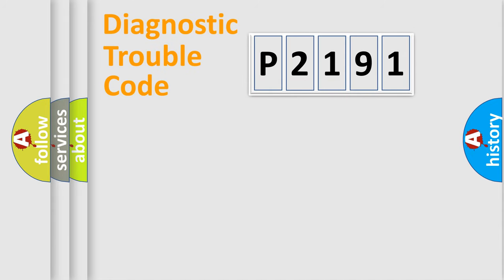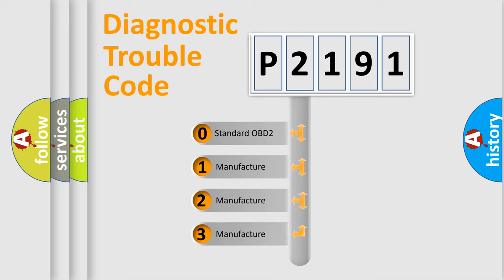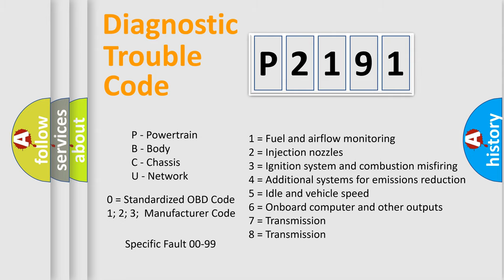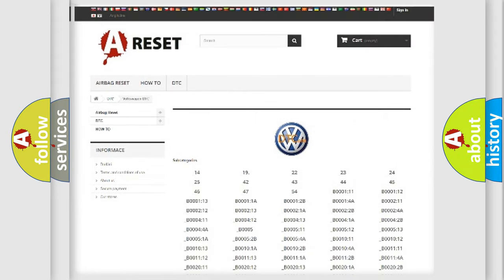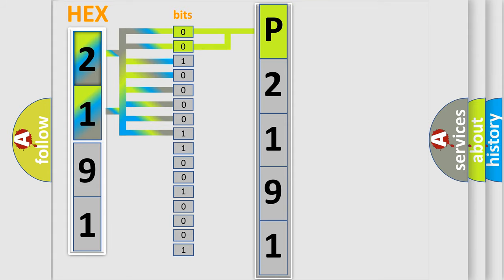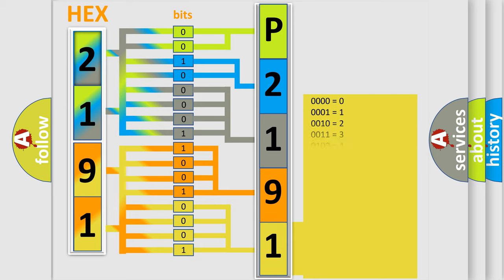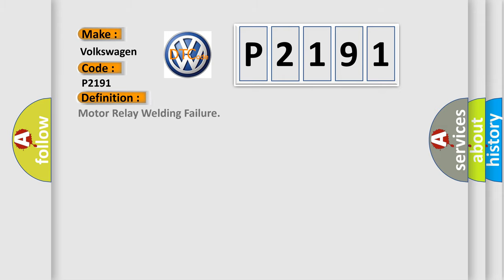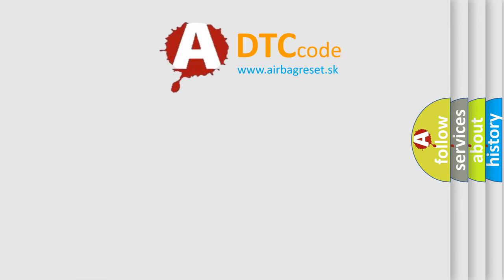DTC Volkswagen P2191 Short Explanation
Contents:
0:21 Basic DTC analysis according to OBD2 protocol standard.
1:48 Insight into programming
2:58 A diagnostically understandable description of the Diagnostic Trouble Code
3:05 Basic error definition

Make:
Volkswagen
Code:
P2191
Definition:
Motor Relay Welding Failure
Description:
Predriver (Motor relay circuit) malfunction
Cause:
 Steering column assembly (Power steering motor) Power steering ECU